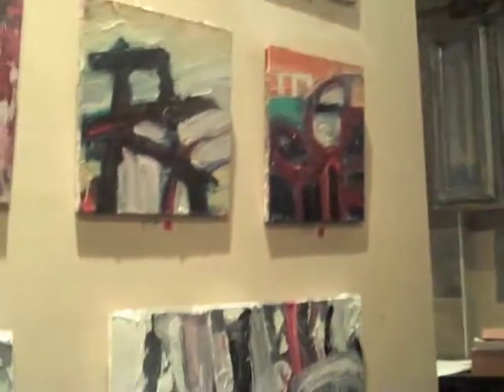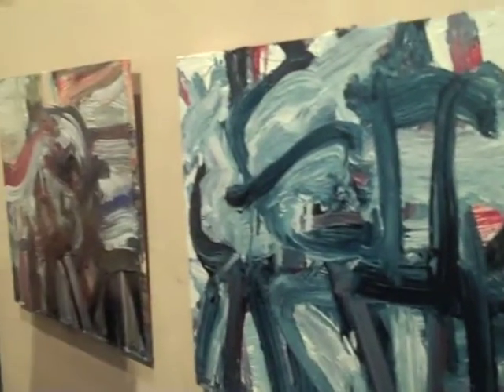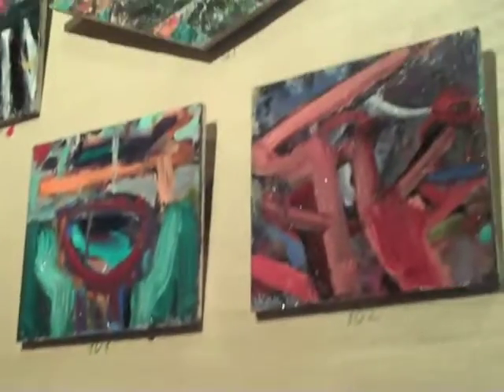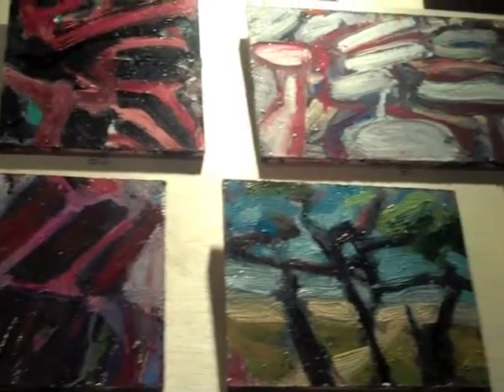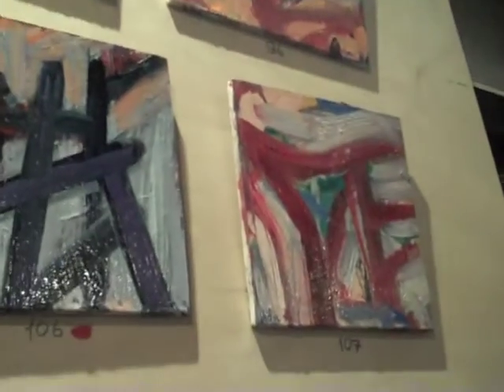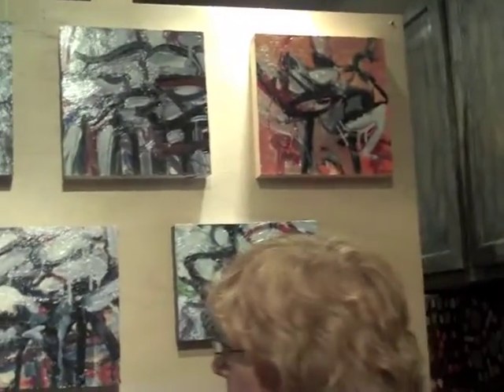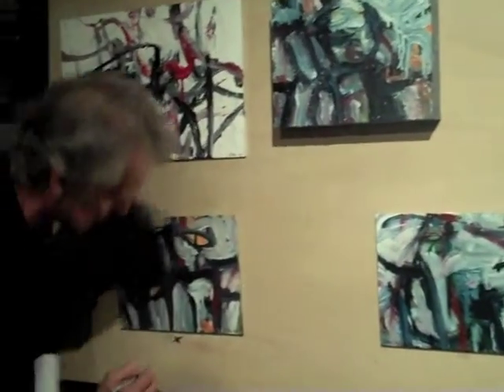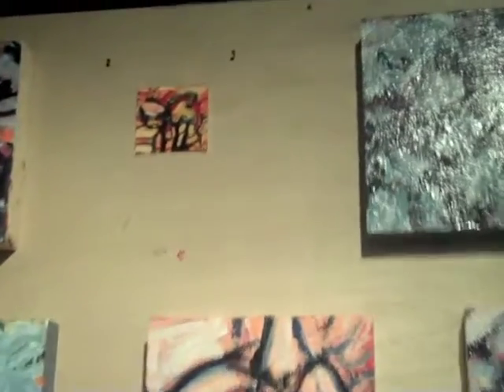RICK VIAN at the Motor City Brewing Works